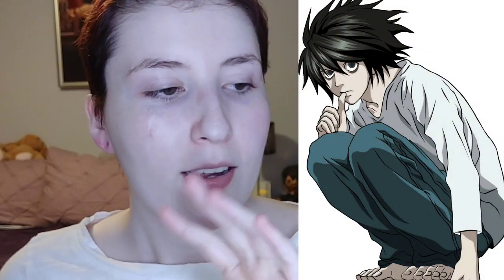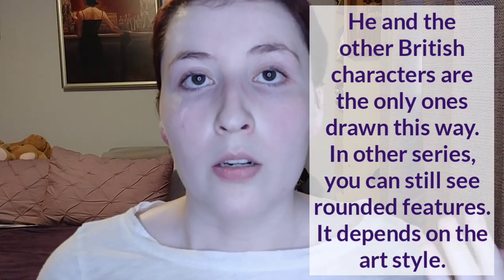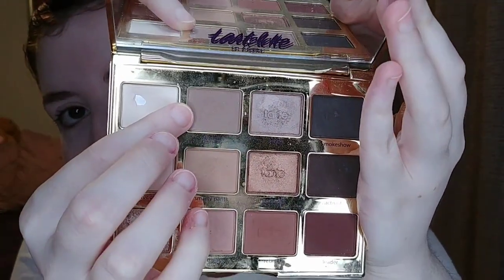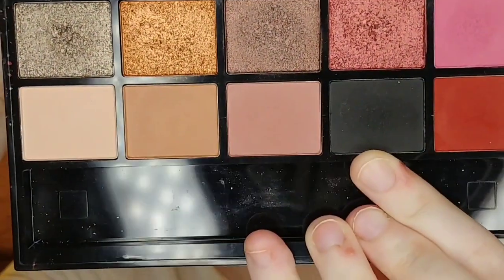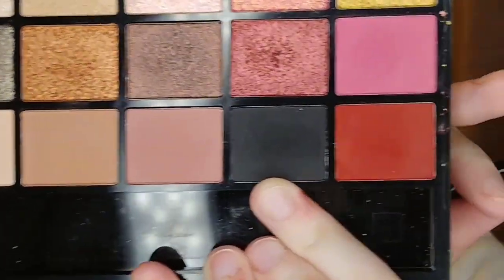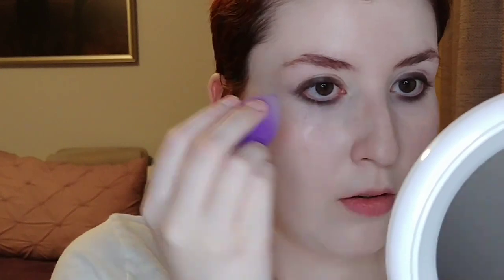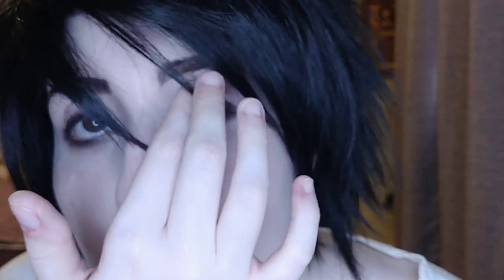Halloween Makeup | Transforming into L from Death Note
Today, I'm doing an on-camera transformation into my Halloween costume, which is L from Death Note (the anime and manga version).  I was going to do this last year, but a hip injection prevented me in taking part in Halloween festivities.  Let me know what you think of my costume/cosplay, and let me know what you're going to be (if anything).

L Death Note Wig

PRODUCTS USED:

FACE: -Hourglass Vanish Stick Foundation in Blanc
-Makeup Revolution Conceal & Define in C0.5
-E.l.f. HD Loose Powder in Sheer

EYES: -Tarte Tartelette In Bloom*
-Hard Candy Look Pro Rose Gold Palette

LIPS: -Makeup Revolution Conceal & Define in C0.5

*I do not support these brands.  I'm just using what I already own.

Footage is from the 2006/2007 Death Note anime, produced by Madhouse.

Song: Lの思想
Artist: タニウチヒデキ
Album: DEATH NOTE オリジナル・サウンドトラック Ⅲ
VAP inc. (on behalf of VAP), and 4 Music Rights Societies

I also make jewellery!

My name is Liana and chronicallychic (formerly palegirlchic) is a channel I started as a hobby to make different beauty videos, which evolved into non-beauty reviews and discussions.